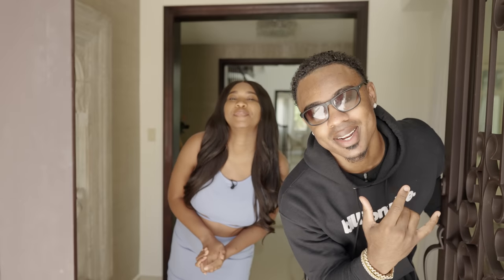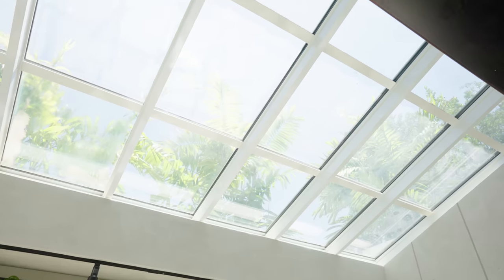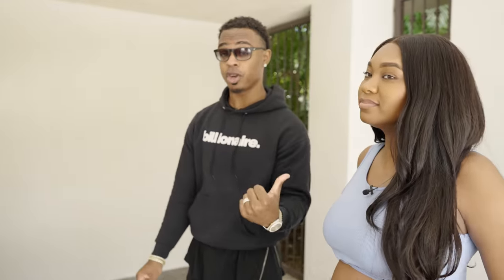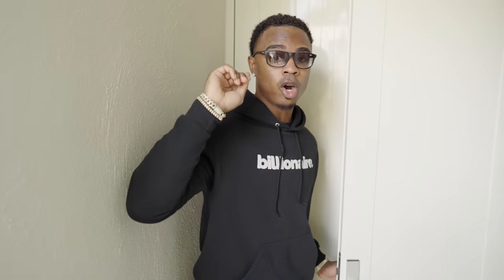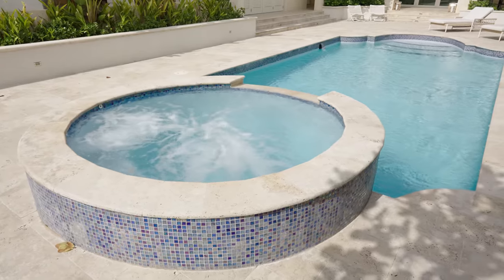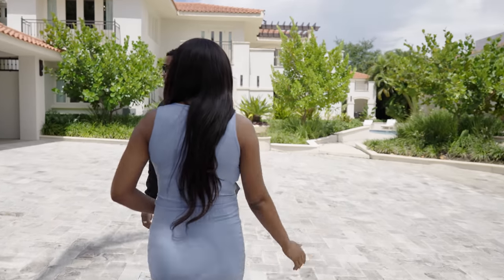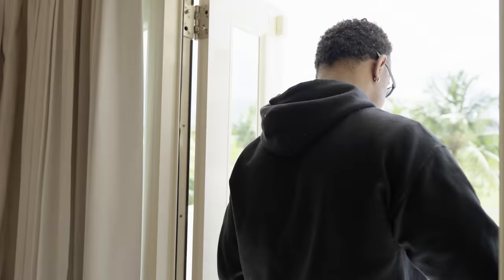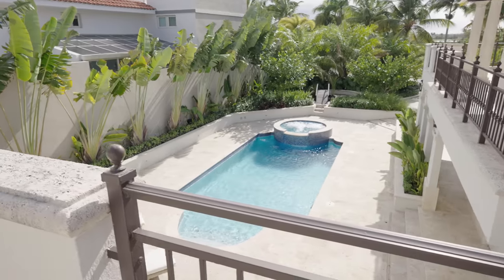Inside Swaggy C & Bayleigh's $10M Mansion in Puerto Rico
Hi Swayleigh Gang! We recently just moved to Puerto Rico and we wanted to show you our home! EVERY TIME we move somewhere, we absolutely must give you guys a house tour, and this time is NO different. We hope you guys enjoy! This is our favorite place that we've been! We don't plan on leaving Puerto Rico. This is not now our home!

We're only going to continue from here! We hope you enjoy!